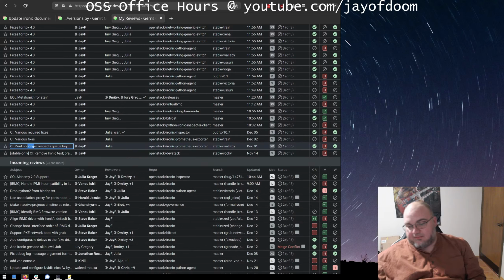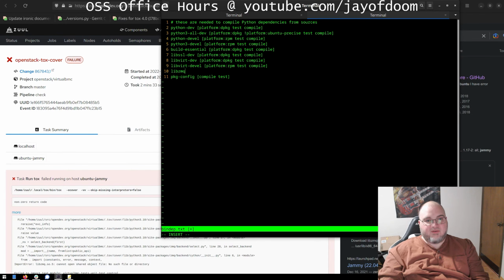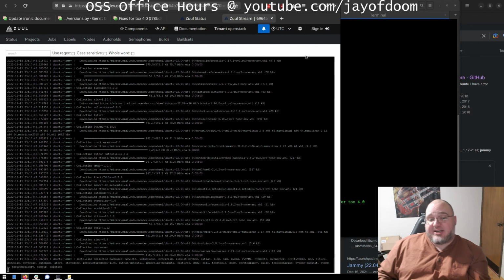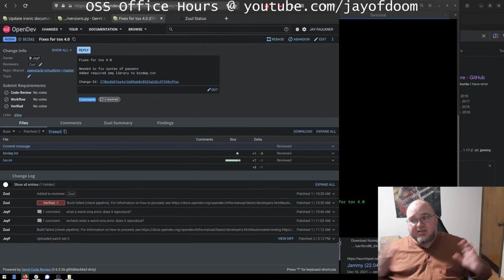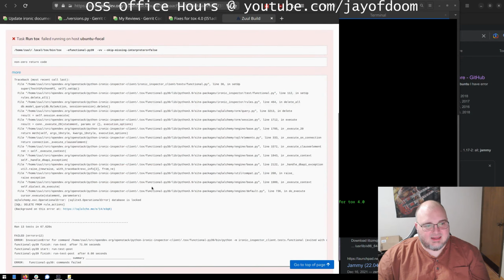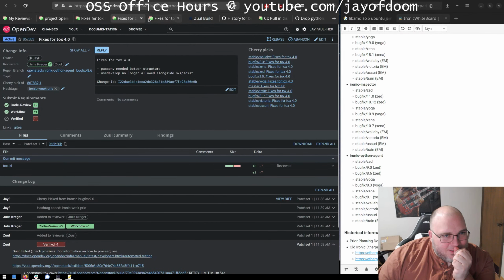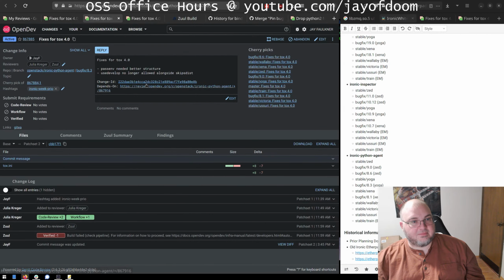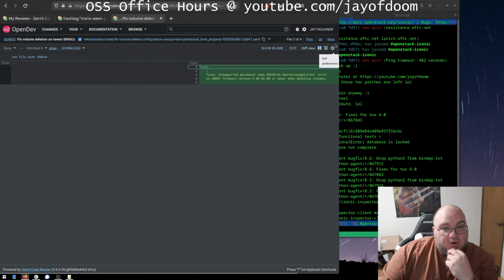Office Hours 2022-12-15 - Tox 4.0 is coming!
Oh no; tox 4.0 is here, and breaking everything in it's path. We gotta fix it :D